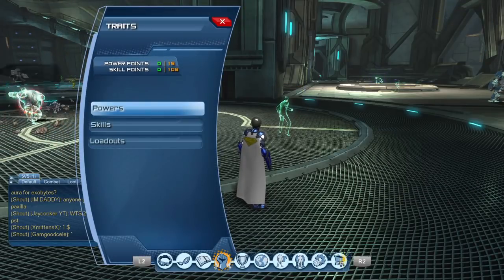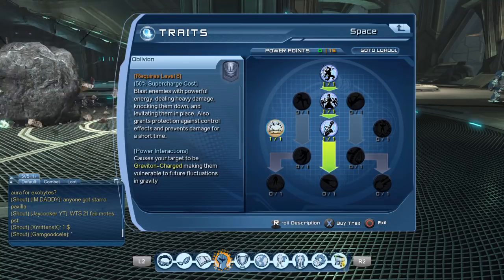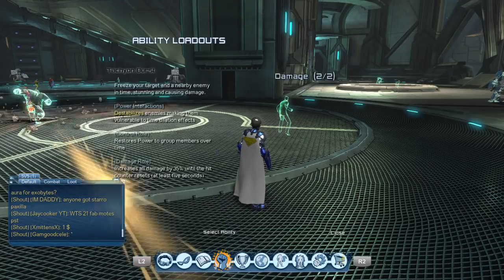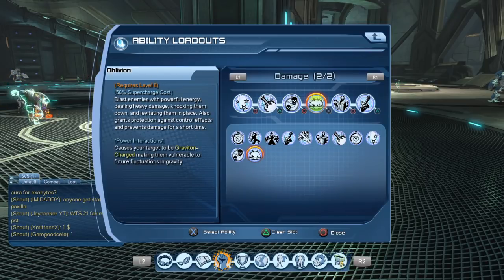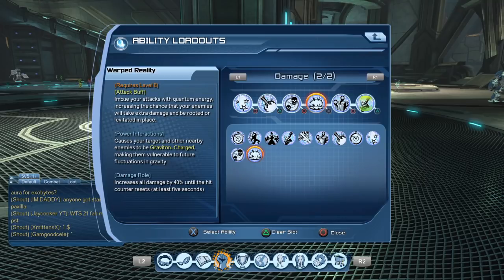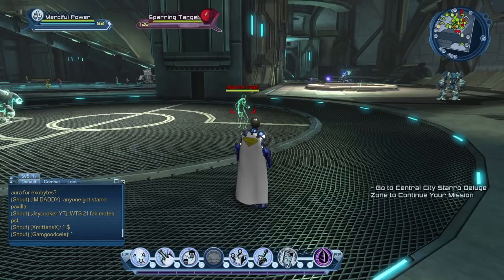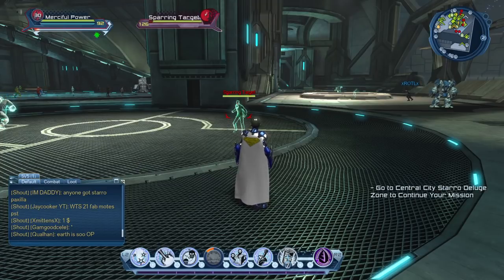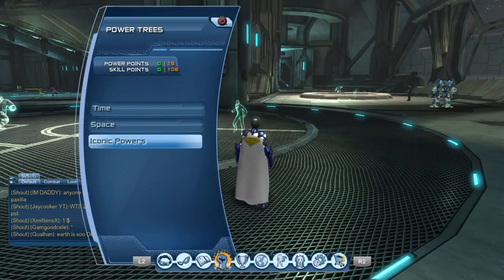DCUO | Quantum DPS Loadout (2017) | Easy Easy Damage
An easy way to get decent damage potential with quantum. It's no sorcery, but it can still be a lot of fun.